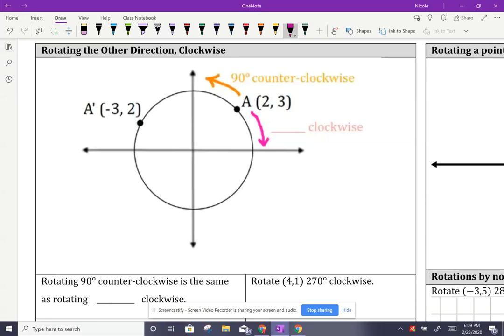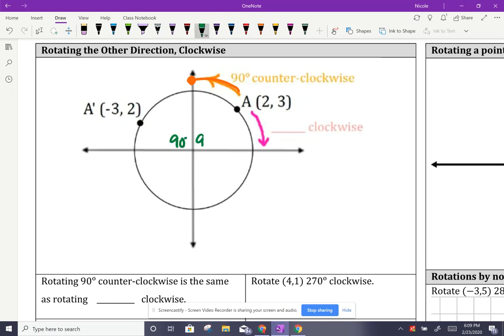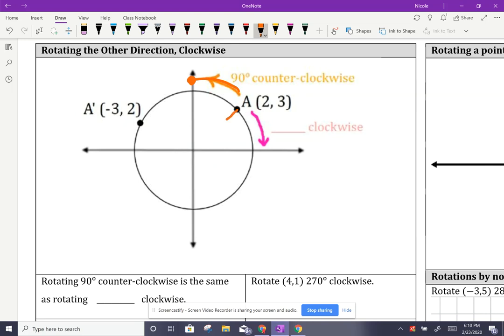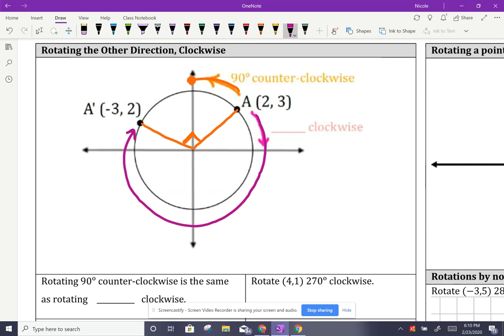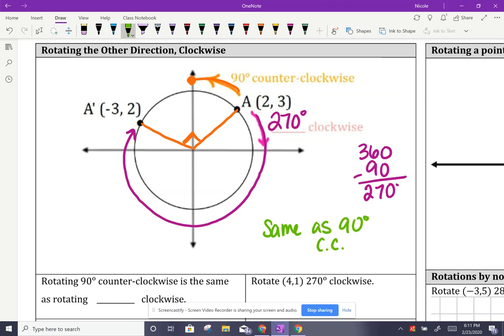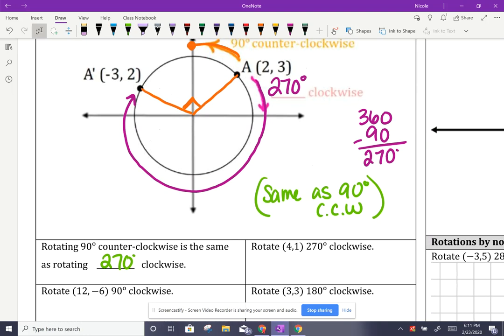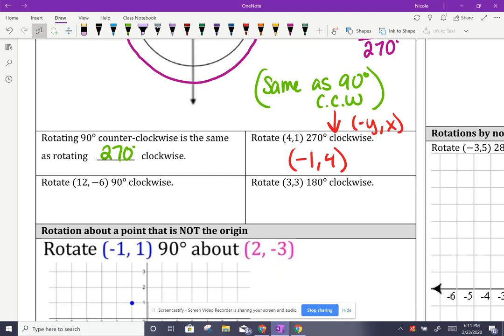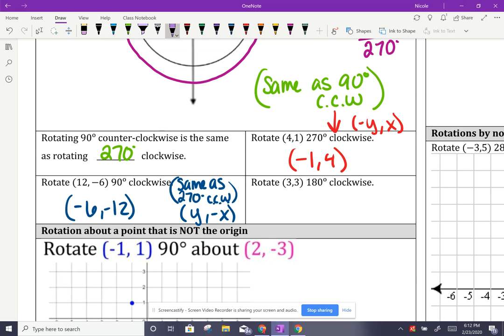9.3 Rotating Clockwise